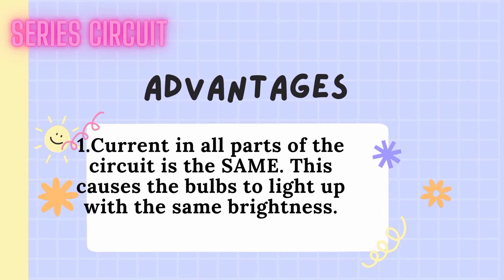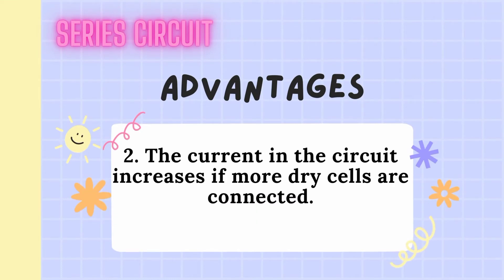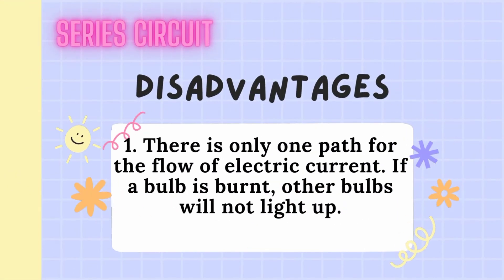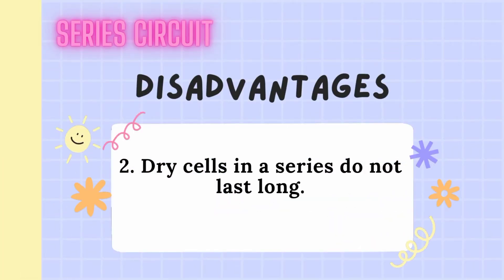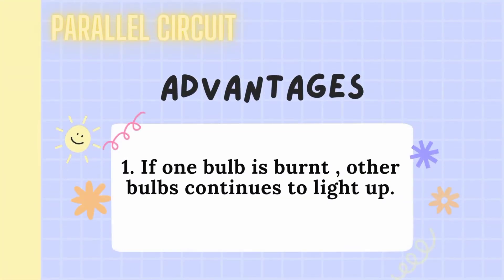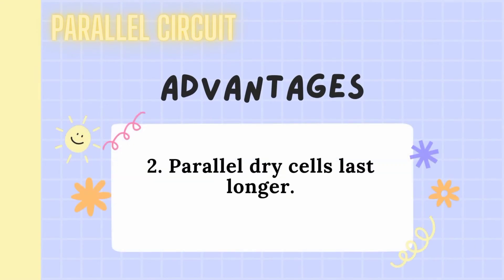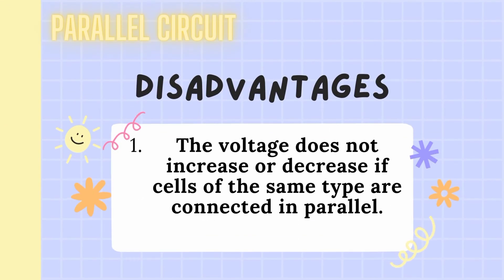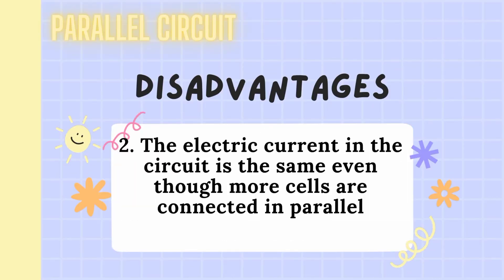series and parallel circuit | Advantages and Disadvantages